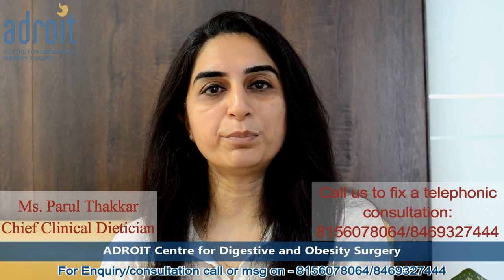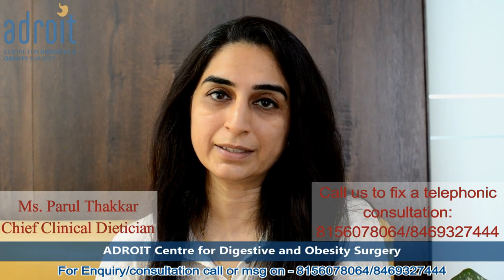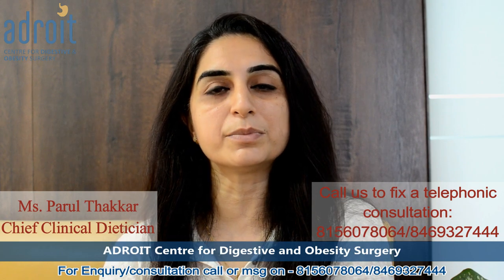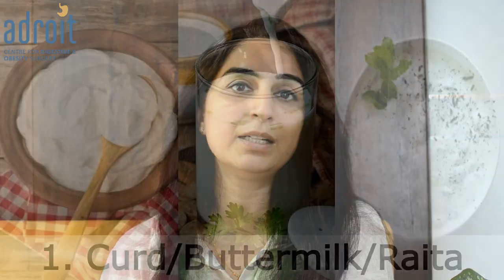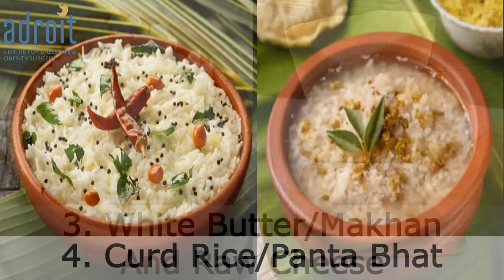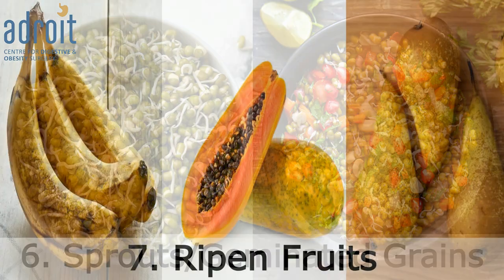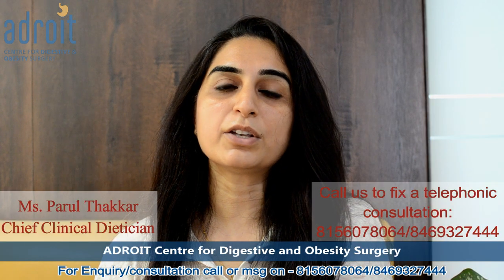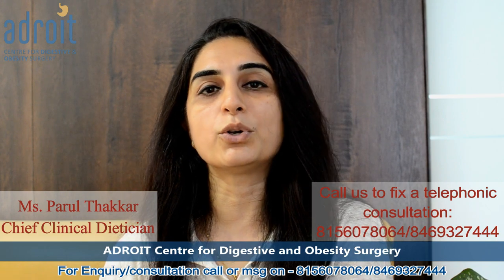Probiotic Food Options To Improve Gut Health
🌟 Ready to transform your gut health? Dive into the world of probiotic-rich foods with ADROIT Centre! Discover how these powerhouse foods not only tackle gut issues but also play a vital role in weight management. By embracing a diverse array of probiotic options as part of your daily routine, you can cultivate a thriving gut microbiome for long-term relief and wellness.

એસિડ રિફ્લક્સ, એસિડીટી, હાયેટ્સ હર્નિયા અને GERD ની સારવાર વિષે વધુ જાણકારી માટે નીચે ની લિંક ક્લિક કરો
एसिड रिफ्लक्स, एसिडिटी, Hiatus Hernia और GERD और उसके इलाज के बारे में ज्यादा जानकारी के लिए नीचे दी गयी लिंक क्लिक करे

To see more videos on Acid reflux/GERD/ Hiatus hernia and on pH with Impedance study and esophageal manometry click the below link to our playlist
એસિડ રિફ્લક્સ, એસિડીટી, હાયેટ્સ હર્નિયા અને GERD સર્જરી ના અને દર્દીઓના અનુભવ ના વધારે વિડિઓ જોવા નીચેની લિંક ક્લિક કરો
एसिड रिफ्लक्स, एसिडिटी, Hiatus Hernia और GERD सर्जरी के और मरीजोंके अनुभव के और विडियो देखने के लिए नीचे दी गयी लिंक क्लिक करे

 • Acid Reflux and Hiatus Hernia

 To read the blog written by Dr. Chirag Thakkar, click the below link
ર્ડો ચિરાગ ઠક્કરે લખેલા બ્લોગ વાંચવા નીચેની લિંક ક્લિક કરો
डॉ चिराग ठक्कर के लिखें ब्लोग पढ़ने के लिए नीचे दी गयी लिंक क्लिक करे

ADROIT Centre for Digestive and Obesity Surgery
A-503, Shilp Aaron, Opp. Armieda, Sindhu Bhavan Road,
Near Pakwan Char Rasta, Bodakdev
Ahmedabad, Gujarat, INDIA

એપોઇન્ટમેન્ટ માટે કોલ કરો: 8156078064/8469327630 અથવા
પર લૉગ ઓન કરો

એડ્રોઇટ સેન્ટર ફોર ડાયજેસ્ટિવ એન્ડ ઓબેસિટી સર્જરી
A 503, શિલ્પ આરોન, અરમેઇડા ની સામે, સિંધુ ભવન રોડ,
પકવાન ચાર રસ્તા પાસે, બોડકદેવ
અમદાવાદ, ગુજરાત, ઈન્ડિયા

अपॉइंटमेंट के लिए कॉल करे: 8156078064/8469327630 या
हमारी वेबसाइट पर लॉग ऑन करे

एड्रोइट सेन्टर फॉर डायजेस्टिव एंड ओबेसिटी सर्जरी
A 503, शिल्प आरोन, अरमेइडा के सामने, सिंधु भवन रोड,
पकवान चार रस्ता, बोड़कदेव
अहमदाबाद, गुजरात, इंडिया

Ahmedabad, Gujarat, INDIA

🍽️ Join us as we celebrate our success stories in treating GERD and acid reflux at ADROIT Centre. Our comprehensive approach integrates cutting-edge medical treatments and surgical interventions, alongside personalized diet and lifestyle modifications. With a deep commitment to understanding each patient's needs, we craft bespoke treatment plans for optimal results.